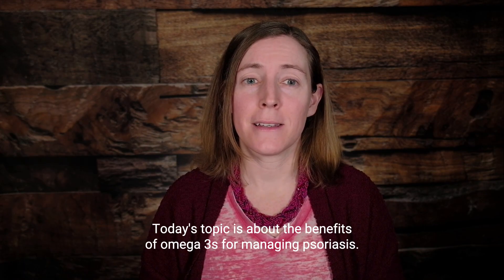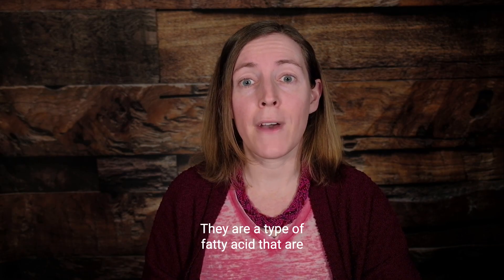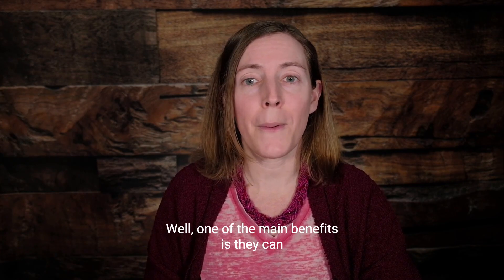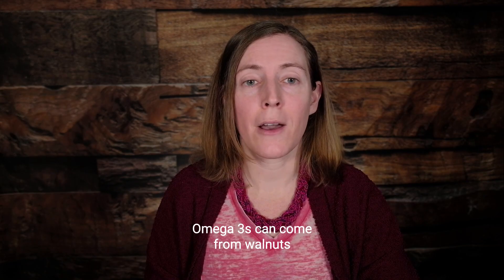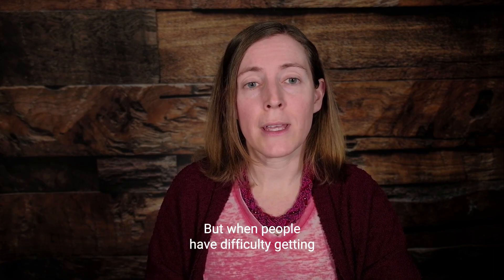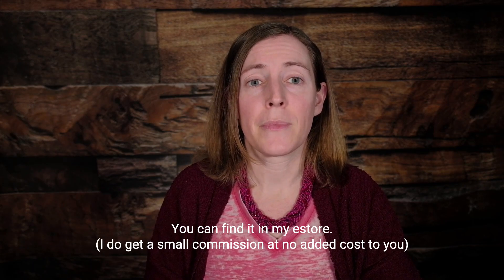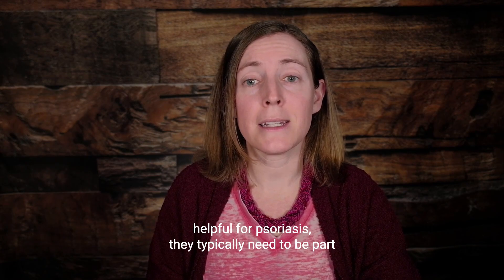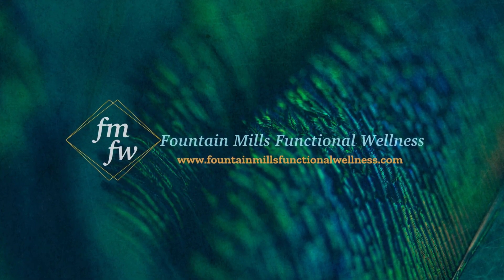What are the benefits of Omega 3s for Psoriasis?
Do you about the benefits of Omega 3s for psoriasis? Watch to learn more.
Discover the benefits of omega-3s in managing psoriasis with Dayna Hrovath from Fountain Mills Functional Wellness. Learn about the sources, impacts, and recommendations surrounding this vital nutrient for skin and overall health.

Ready for action?

Want more support with your psoriasis? CHECK OUT my full length blog/video, “How To Antioxidant Your Way To Clearer Skin.”

Leave a comment on this video and it'll get a response.

My mission is to educate and encourage, so that YOU, can make lasting changes in your skin and body.

I help motivated people improve your ongoing skin conditions naturally, without harmful medications, so you love the skin you’re in.

Please share this advice with your friends and loved ones, so they can LOVE THE SKIN THEY'RE IN too:

This information is being provided to you for educational and informational purposes only. It is being provided to you to educate about health and wellness to address underlying causes of disease, and is to be used as a self help tool for your own use. This information is to be used at your own risk based on your own judgment. Consult your own physician regarding the applicability of any opinions or recommendations, as this is not medical or psychological advice.